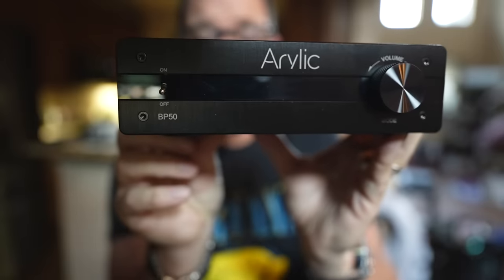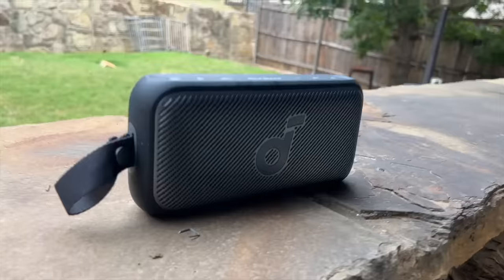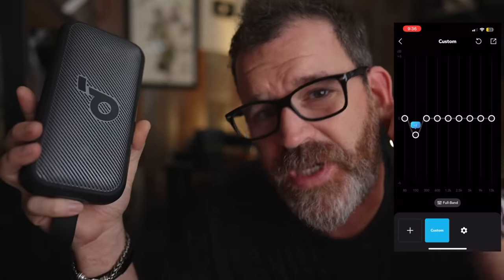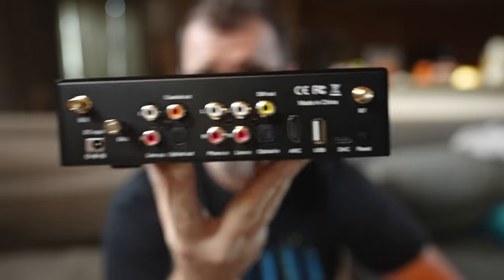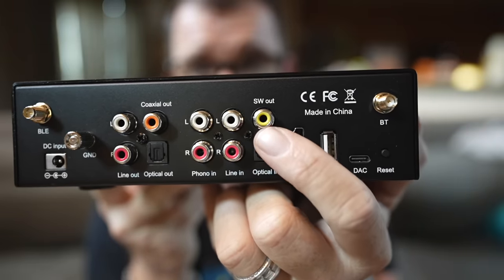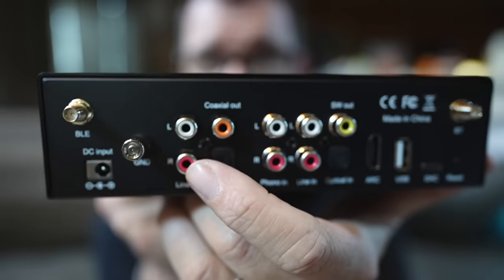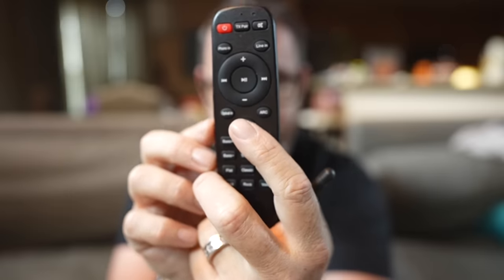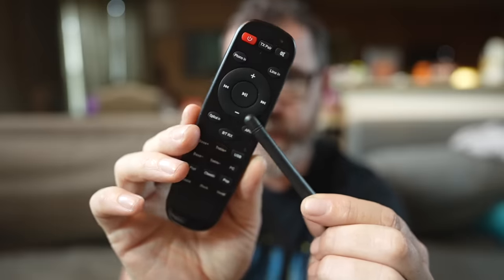Crazy $99 Preamp Does it All! Arylic BP50 Review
Arylic BP50

0:00 Start
0:49 Sponsored Content Soundcore
2:19 Arylic BP50
4:06 Remote
6:07 Internal DAC
7:10 Let's Hook it Up
8:29 Set up and App
10:08 VS the SMSL SU1 DAC
11:42 Phono Preamp
12:33 Final Thoughts

Recommended DACs

Subs